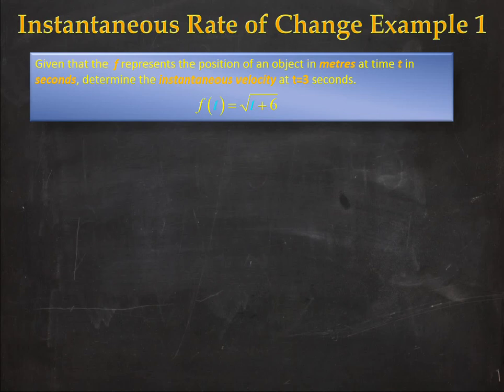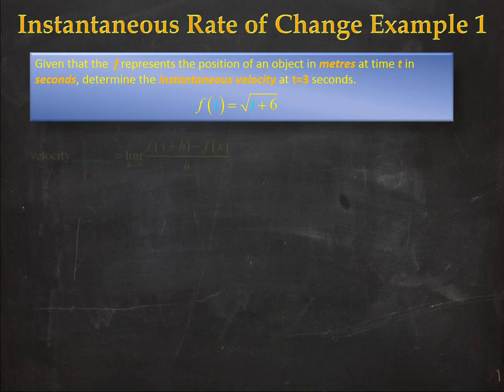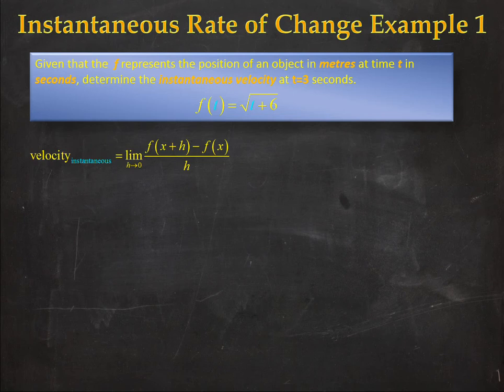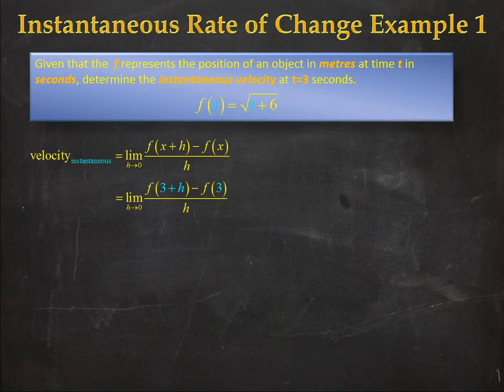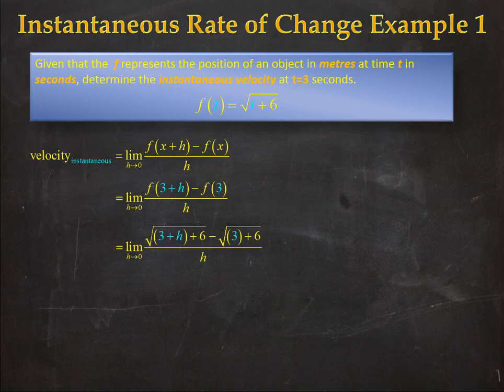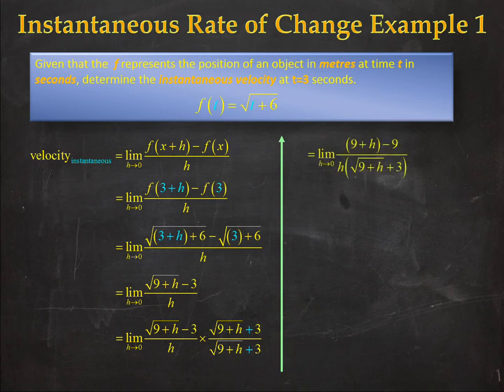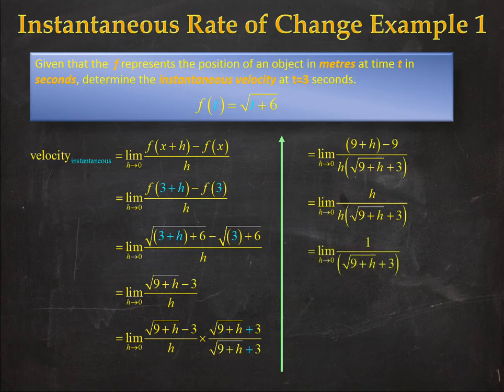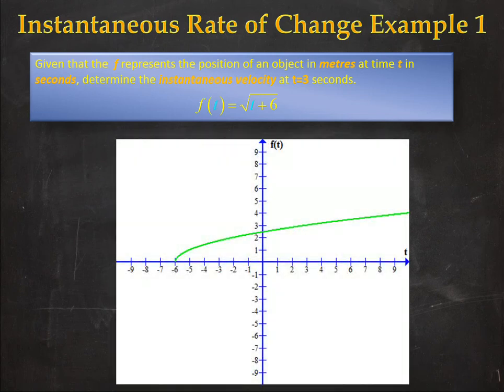Instantaneous Rate of Change Example 1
In this Video we will examine an Instantaneous Rate of Change problem, more specifically an Instantaneous Velocity Problem. We will use the limit definition to determine the velocity with involves a limit with square roots.